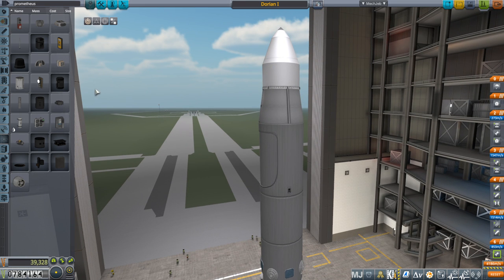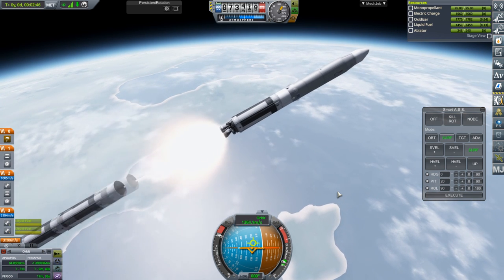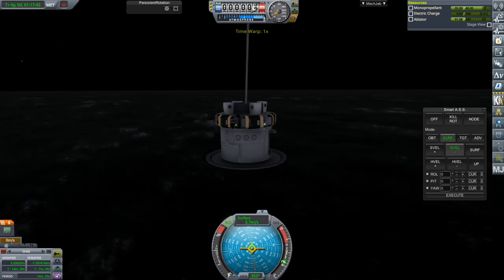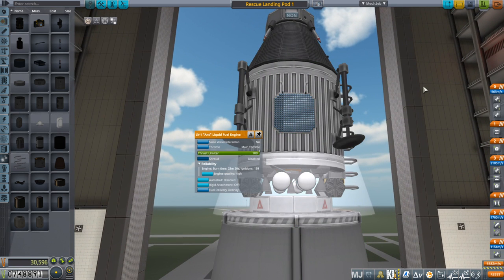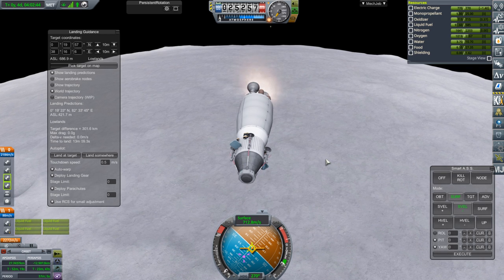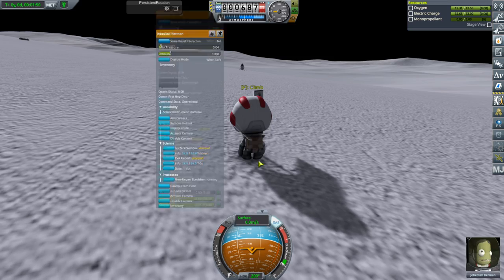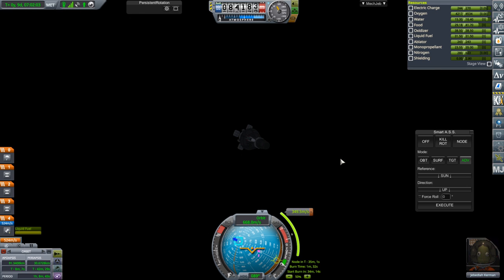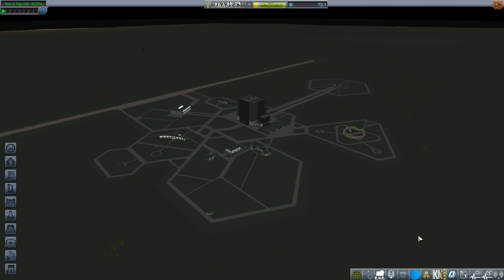Kerbal Space Program 1.7.3 - JNSQ 12 - Bringing Back Jeb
To get Jeb back, I have to gather some quick science to unlock ladder rungs and land the rescue mission as close to him as possible.